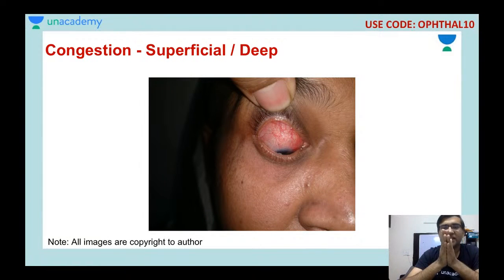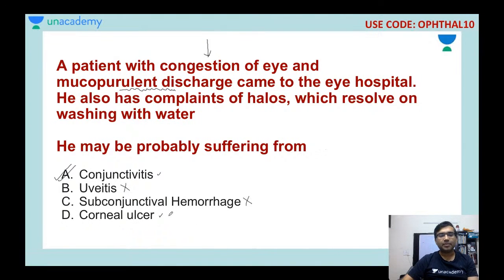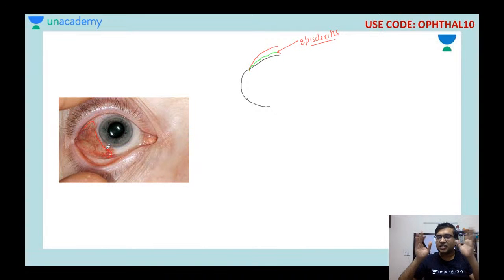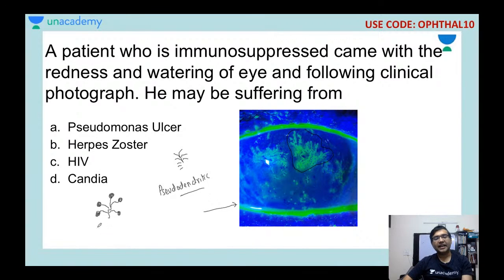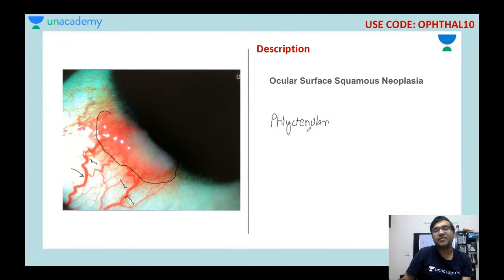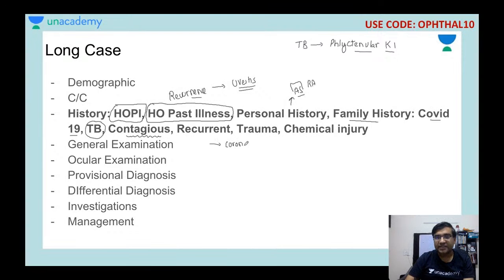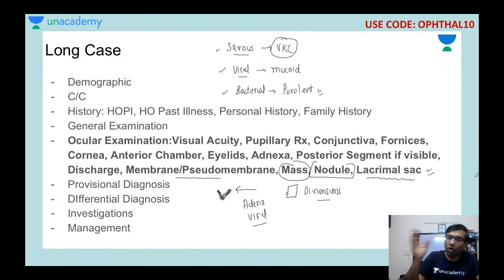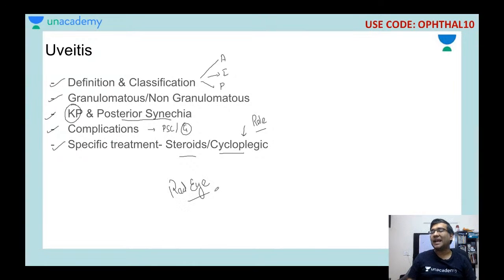Approach to the Case of Red Eye | NEET-PG 2021 | Vineet Sehgal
In this NEET PG 2021 Lecture, Dr. Vineet Sehgal will be covering Approach to the Case of Red eye | Ophthalmology. Dr. Vineet Sehgal MD (AIIMS) is a prolific teacher with more than 8 years of experience in PGMEE teaching and author of OME notes.

Vineet Sehgal and other top educators are teaching live on Unacademy Subscription.

Unacademy Subscription Benefits:

1. Learn from your favorite teacher
2. Dedicated DOUBT sessions
3. One Subscription, Unlimited Access
4. Real-time interaction with Teachers
5. You can ask doubts in a live class
6. Limited students
7. Download the videos & watch offline